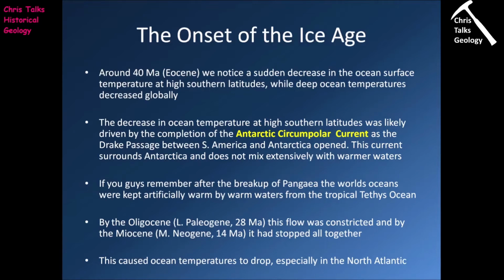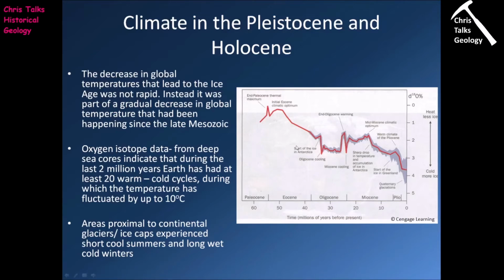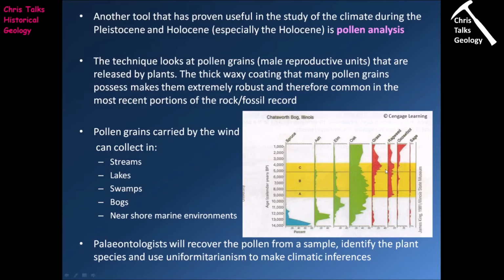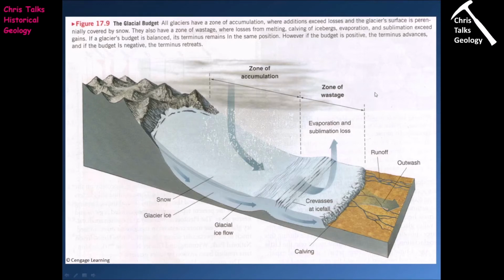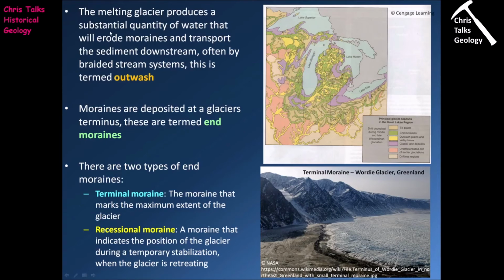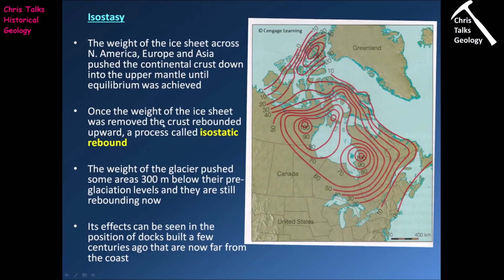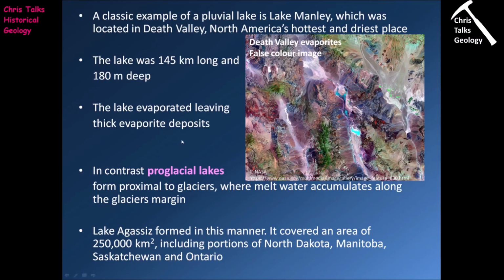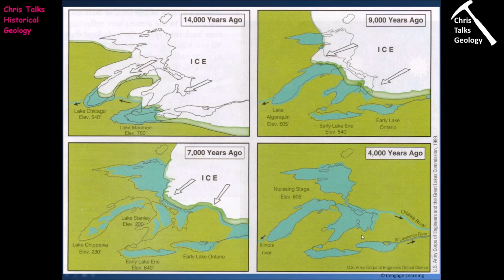Cenozoic Earth History (Quaternary) - Part 2